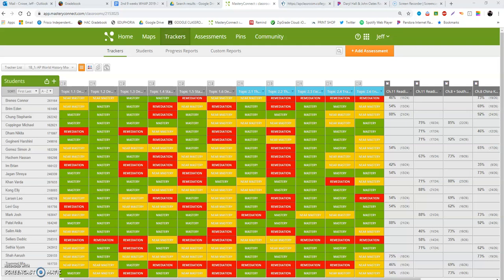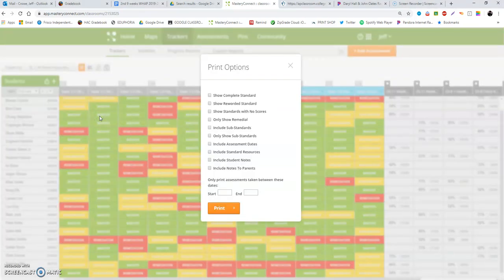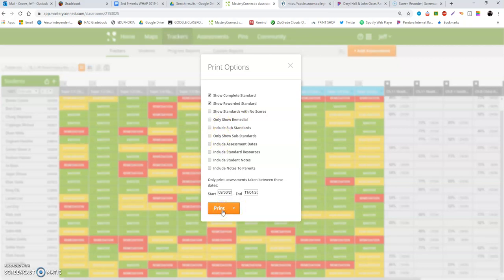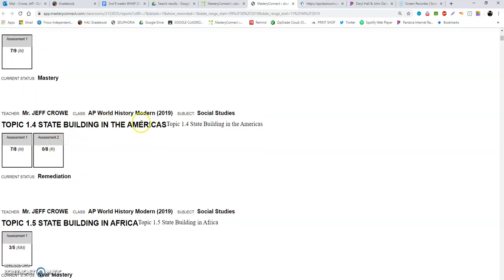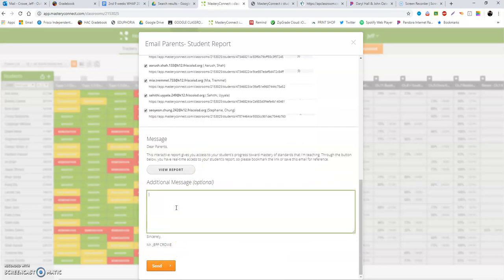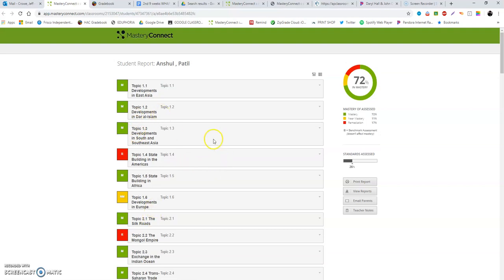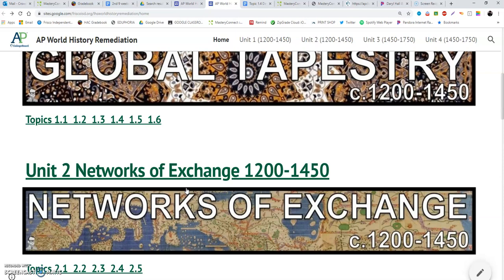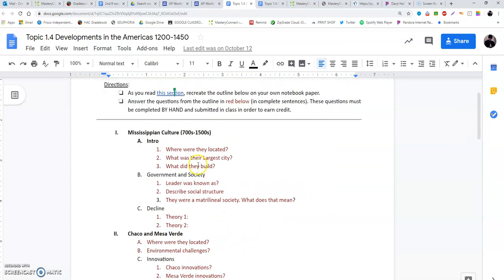MasteryConnect Remediation Prior to Summative Assessment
Student tracking and remediation BEFORE the summative assessment